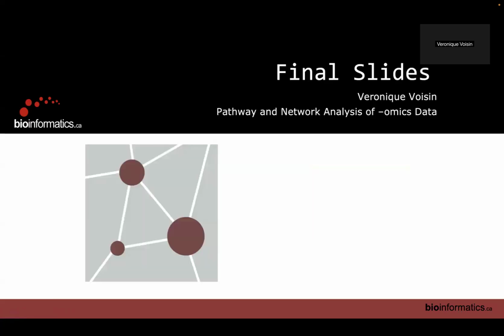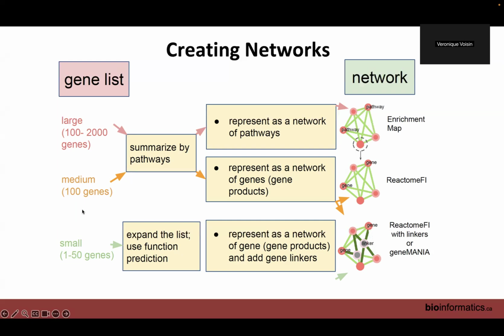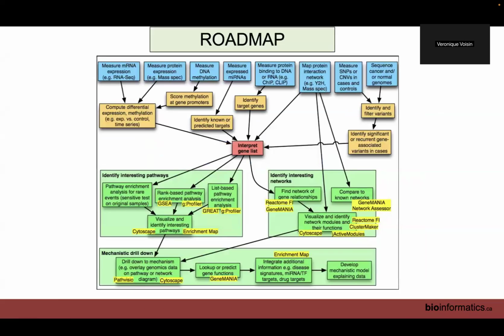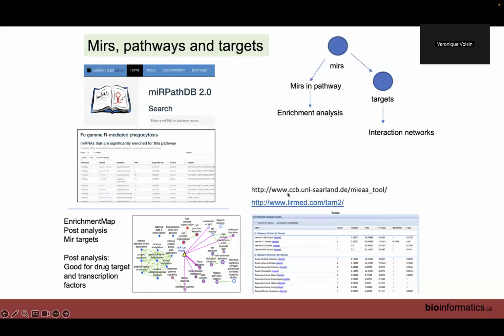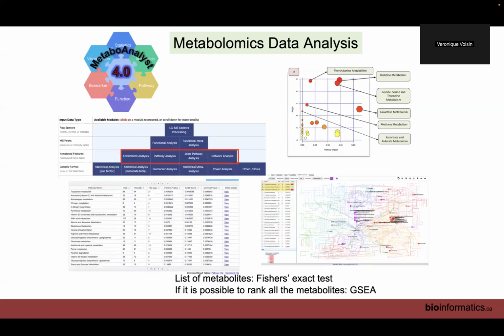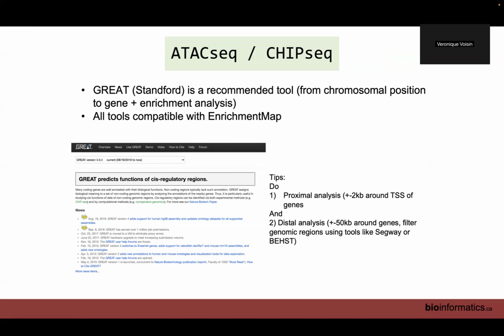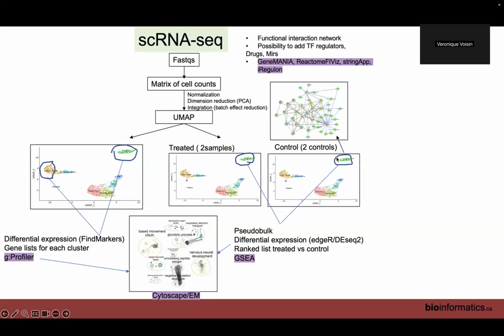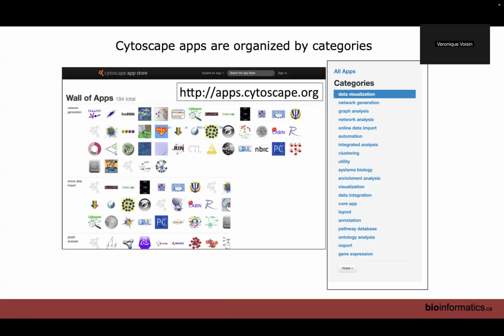CBW Pathway and Network Analysis - Async. 2024 | 07: Wrapping Up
Canadian Bioinformatics Workshop series:
- Wrapping Up (Veronique Voisin)
- Module 7